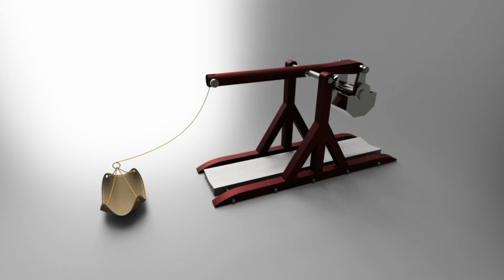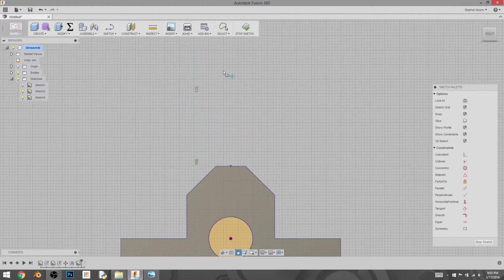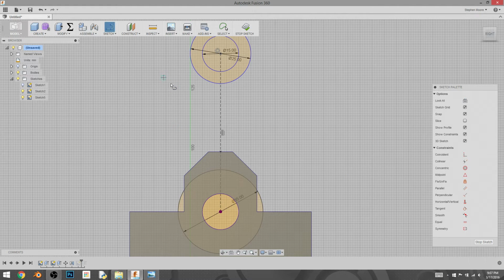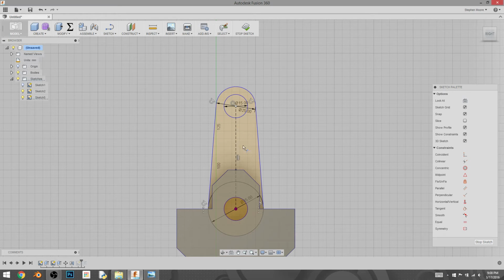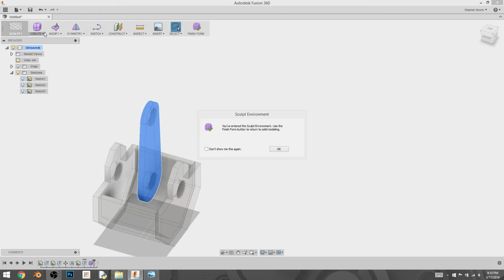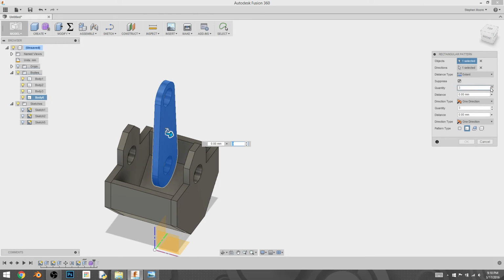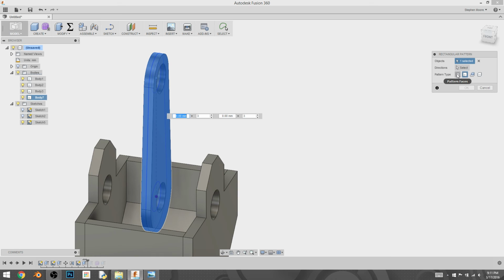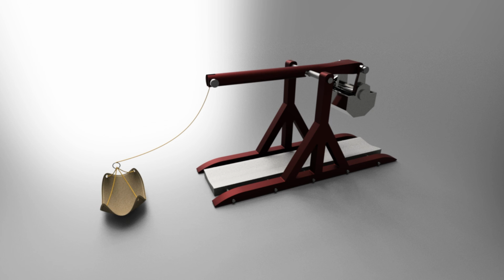Fusion 360 - Tutorial - Part 02 - Hinge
Part 02 of this tutorial Series

I will show you how to create tangential lines from circles and how to use the rectangular pattern tool to create symmetrical bodies.